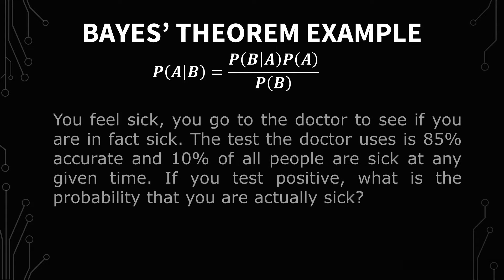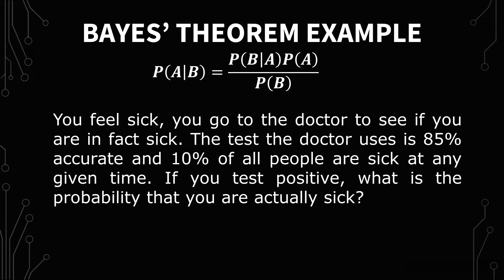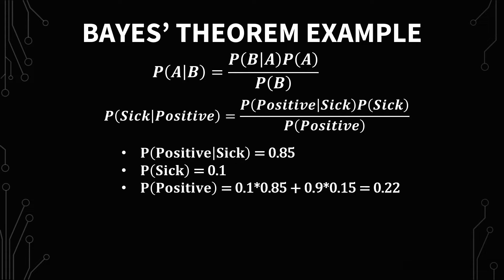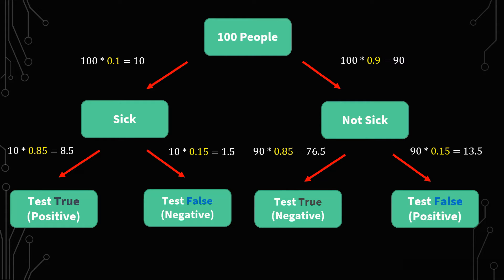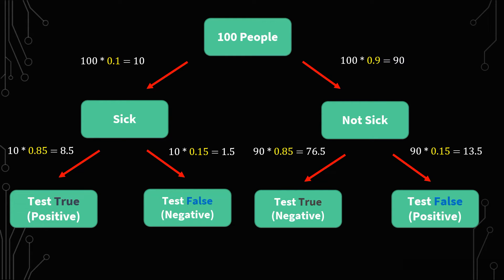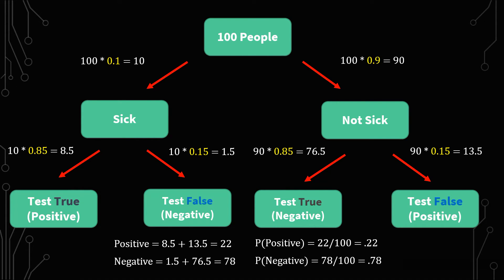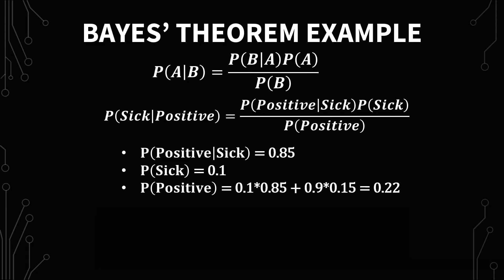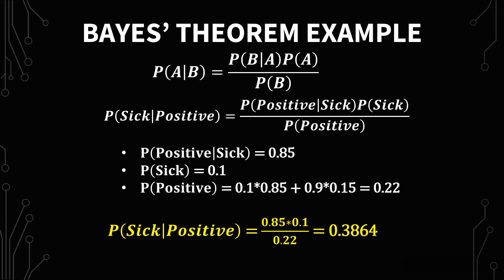Bayes' Theorem with Examples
In this statistics tutorial video, I go through an example for intro into Bayes' Theorem of probability. In addition, I use a tree diagram to help conceptualize Bayes' Theorem.